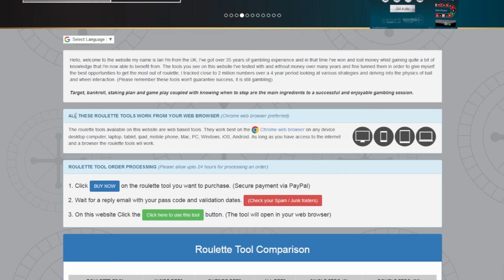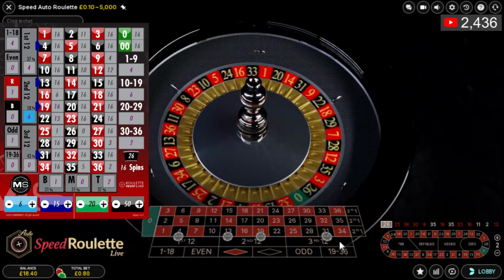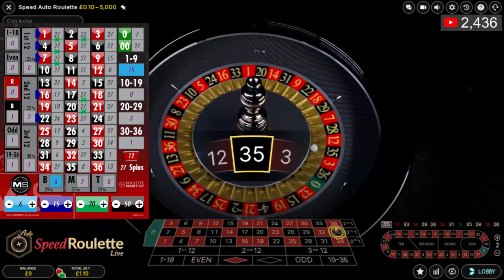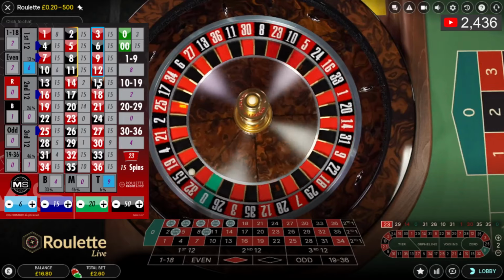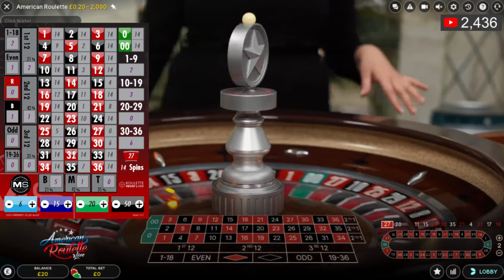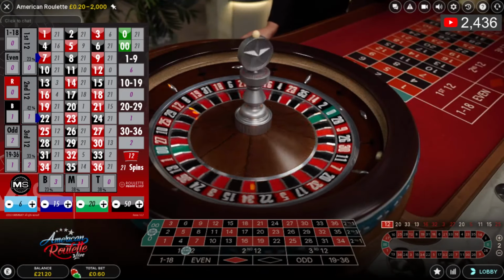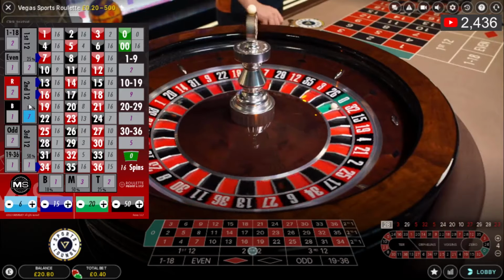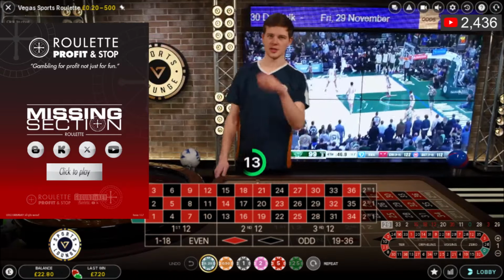How to build a balance from tiny wins DAY 8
Missing Section highlights key areas of the roulette wheel for you to bet on by analyzing the missing numbers from the game’s history.

Find more information about this roulette tool, online slot and sports bets

Gambling can lead to financial loss, addiction, and emotional stress if not approached responsibly. However, I’m here to bring a positive spin by sharing strategies, systems, and insights to make your gameplay smarter and more informed. Join me to explore responsible gambling, enhance your skills, and have fun while staying in control!

HOW TO LIMIT LOSSES WHEN GAMBLING
01. Set a Budget: Decide on an amount you can afford to lose and stick to it.
02. Use Time Limits: Set a timer to prevent long sessions.
03. Avoid Chasing Losses: Accept losses and don’t try to win them back.
04. Bet Smaller Amounts: Minimize the size of your bets to extend gameplay.
05. Take Breaks: Step away periodically to maintain focus and avoid impulsive decisions.
06. Use Self-Exclusion Tools: Opt for tools that limit your access to gambling platforms.
07. Track Your Spending: Keep a record of your wins and losses to stay accountable.
08. Avoid Gambling When Emotional: Don’t gamble when stressed, upset, or under the influence.
09. Set Win Limits: Know when to stop even when ahead.
10. Learn the Odds: Understand the games to make more informed decisions.